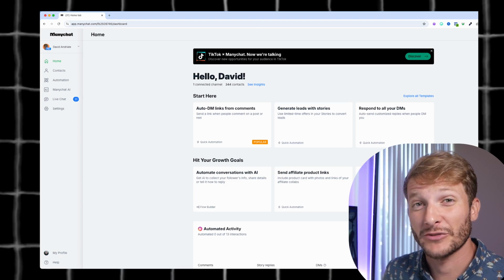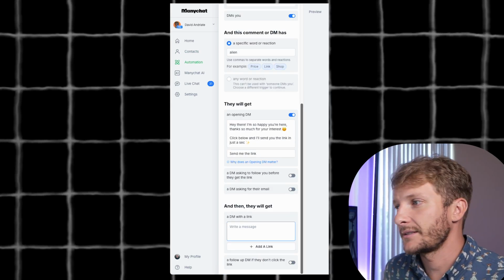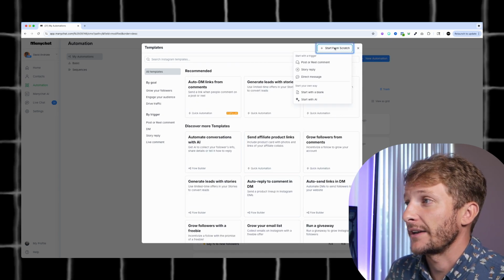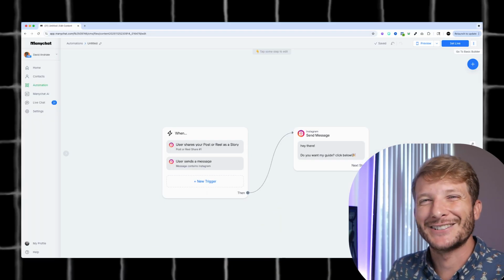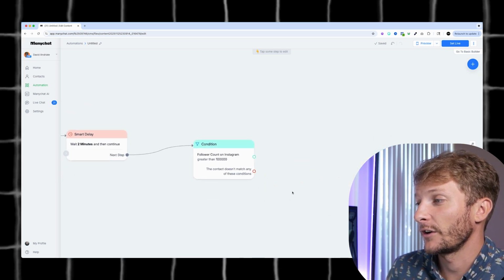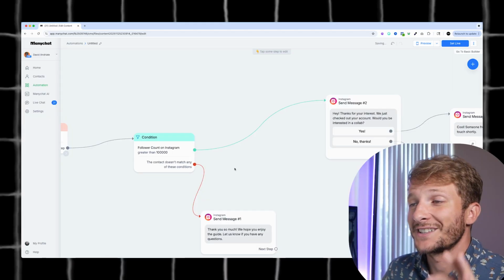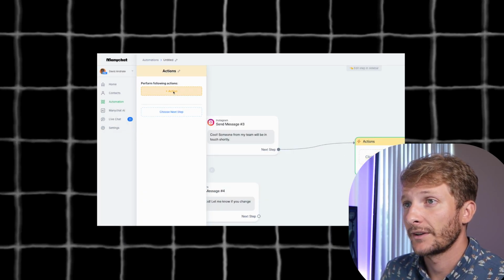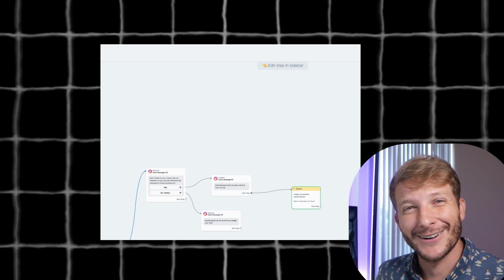5 Manychat Instagram Automations You Didn’t Know Existed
You’ve used Manychat for “comment WORD for the link”… but have you tried these 5 features that can take your automations to the next level? In this video, we break down the most overlooked tools inside Manychat that help creators capture more leads, boost engagement, and automate smarter—without adding more work to your plate.

Whether you're new to automation or ready to scale beyond Comment-to-DM, watch this video to learn how to use Manychat more strategically to grow your audience, strengthen connections, and streamline your Instagram growth.

📲 Chronically Online: @chron-online

TIMESTAMPS:
0:00 Manychat Features to Level Up your Automations
0:40 Multi-Trigger Automations
3:16 Flow Builder
5:11 Number of Followers Condition
8:22 Randomizer
9:19 Add an Action Node